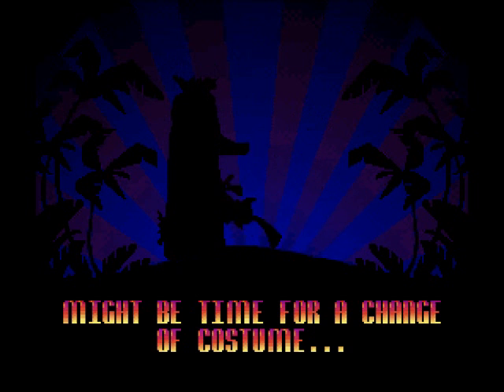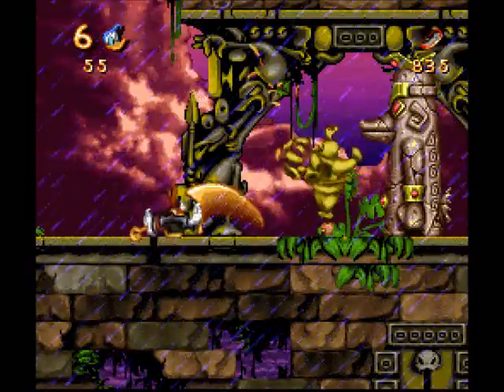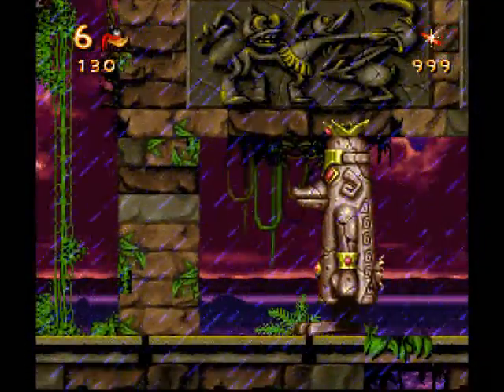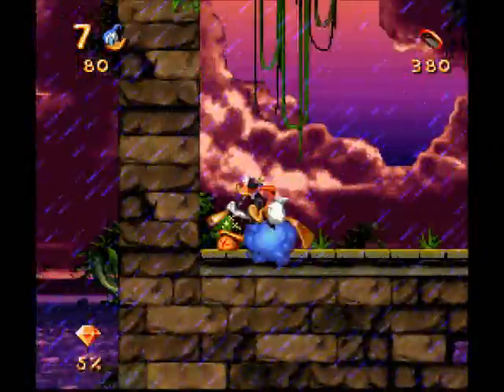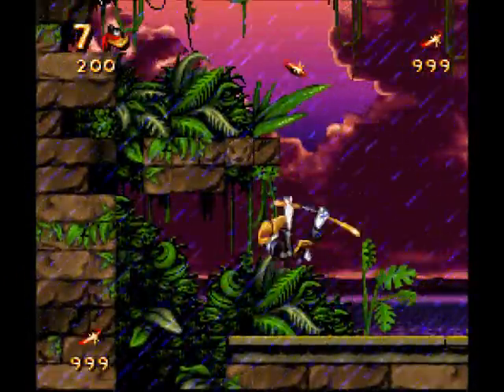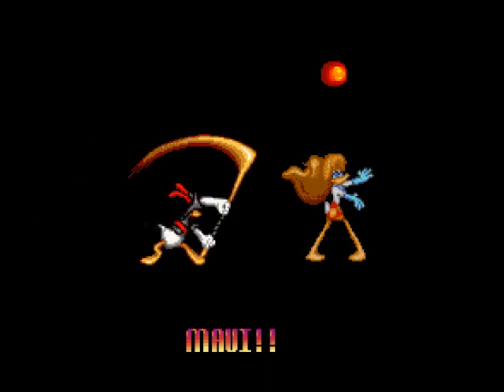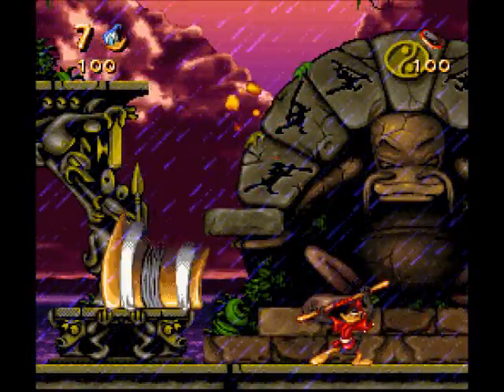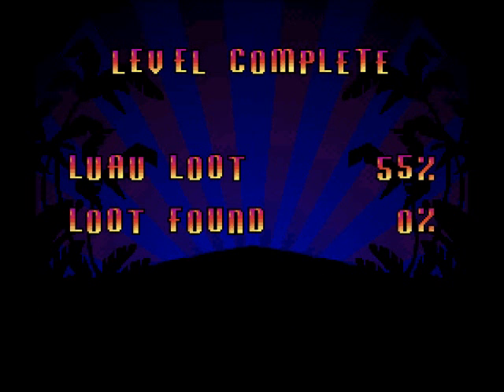Cold Shadow 2 [The Ninja Training Grounds]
I don't think I mentioned this so I'll put it here. In case you're curious there are multiple versions of this game. One for the PC, I believe one for the Sega genisis, and one for the snes. I believe they do differ from each other as well. I am playing the snes version.